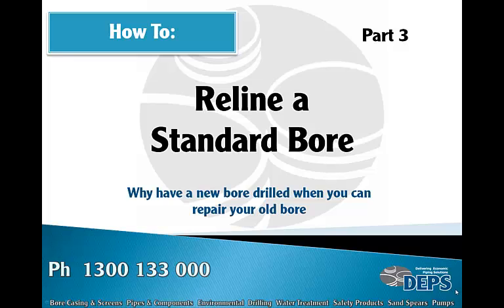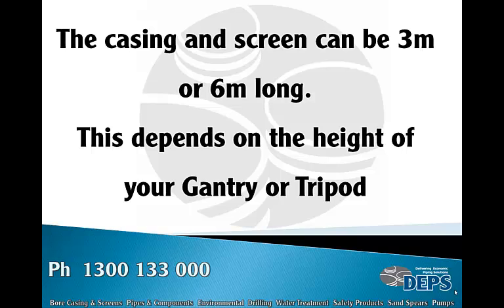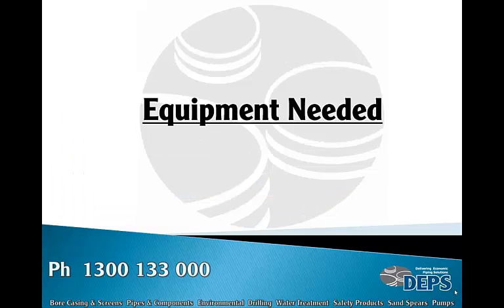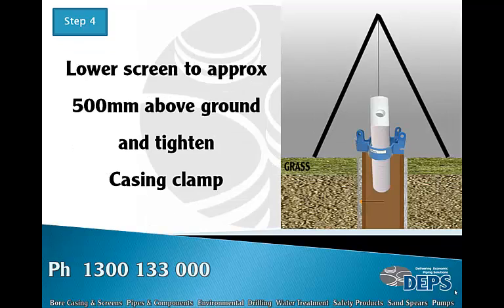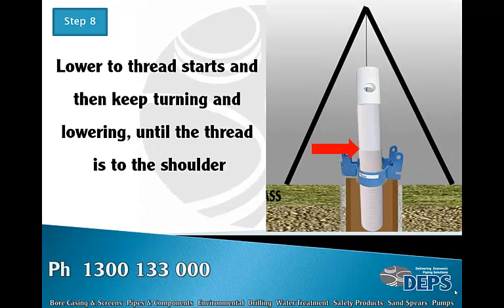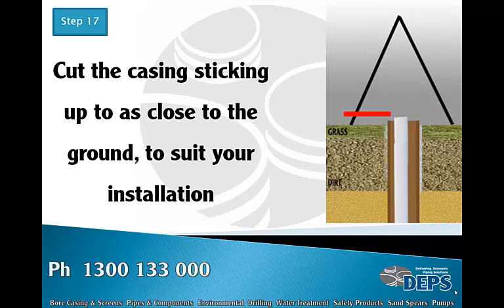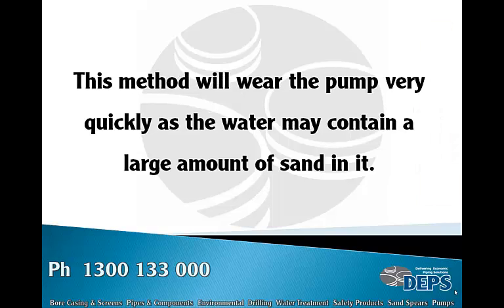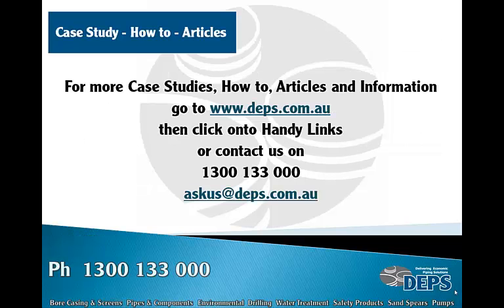how to reline a bore part3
If you are looking at relining your water bore, due to the steel bore casing being corroded away and leaving holes in the side that can allow sand or dirt to enter the bore.
This video will help you install the casing and screen add a gravel pack and develop the screen after you have gathered the information needed to  start  relining your bore.